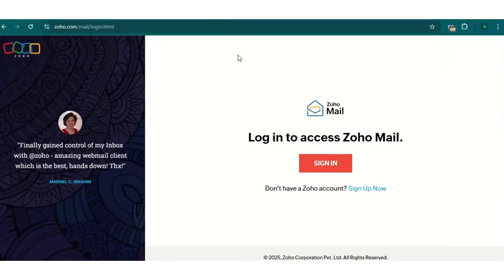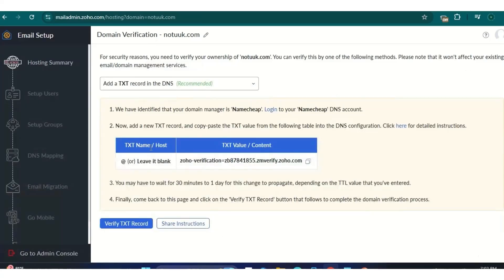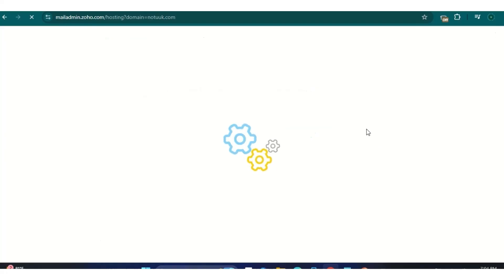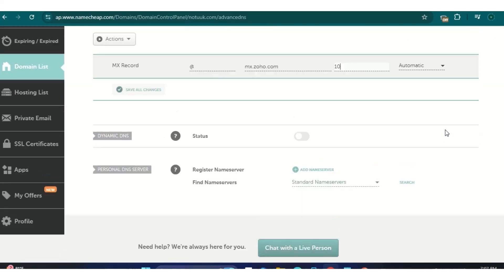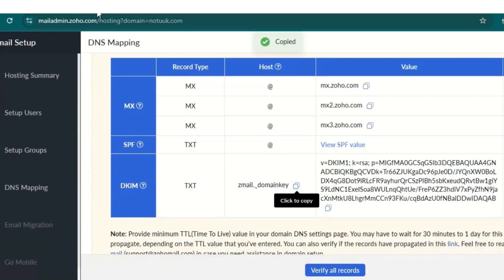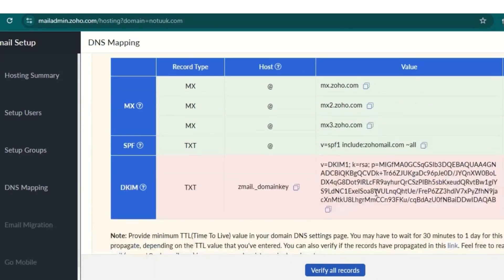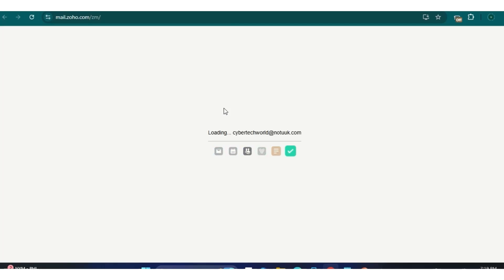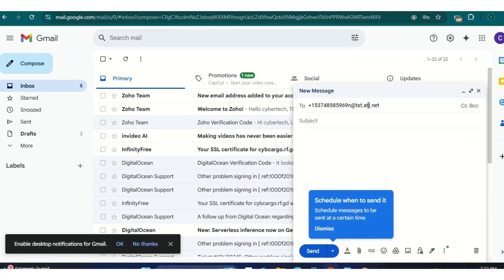How to Send SMS from Email to Any Phone | Beginner's Guide to Email-to-SMS Gateways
Ever wondered how to send a text message using just your email? In this video, you'll learn multiple methods to send SMS from email to mobile phones around the world. Whether you're a cybersecurity student, tech enthusiast, or just curious—this guide is for you!